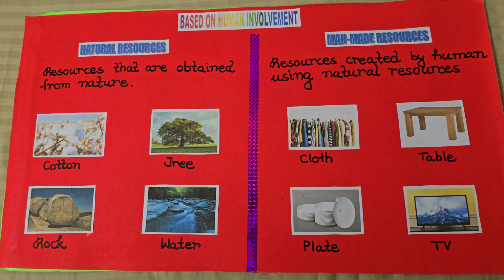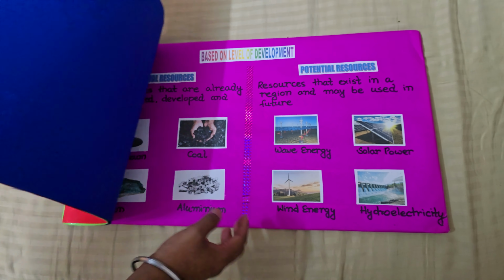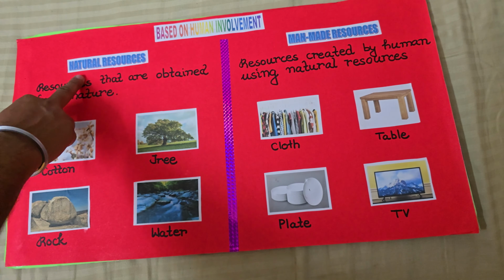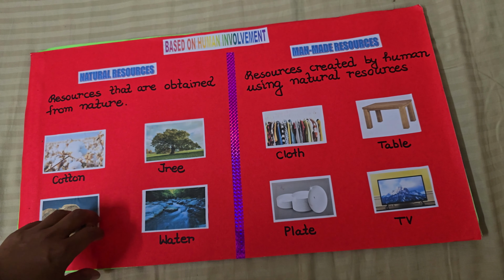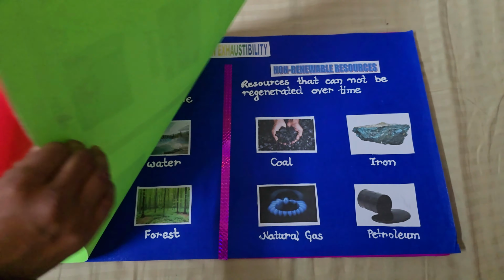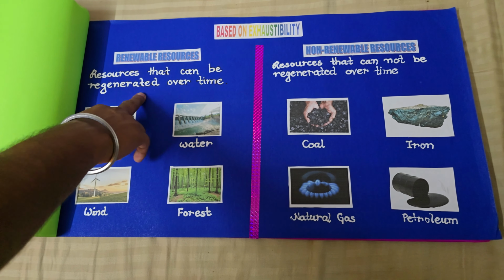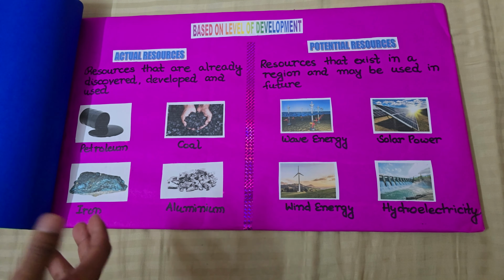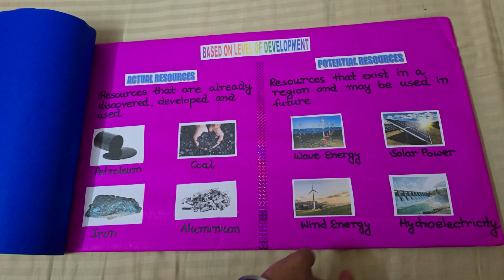Teaching Aids on Resources| How to make teaching aids on resources